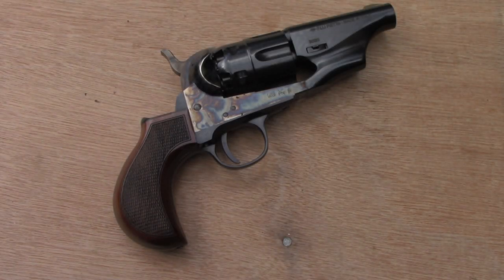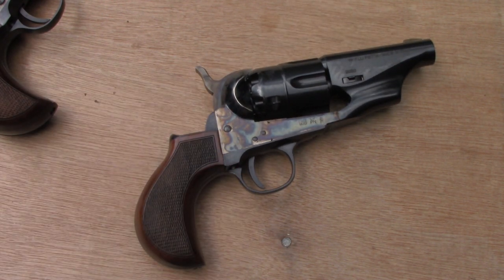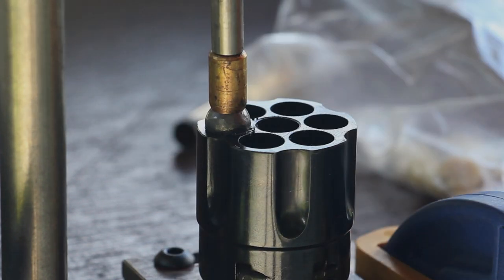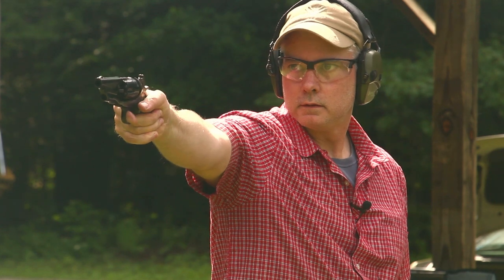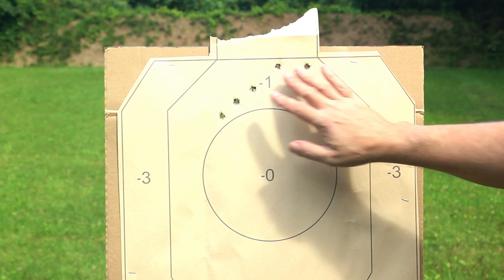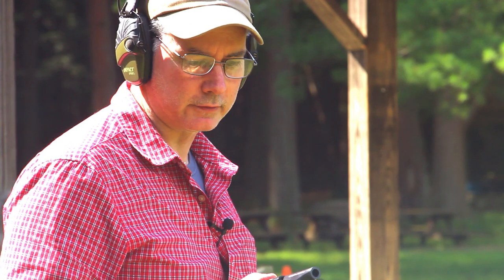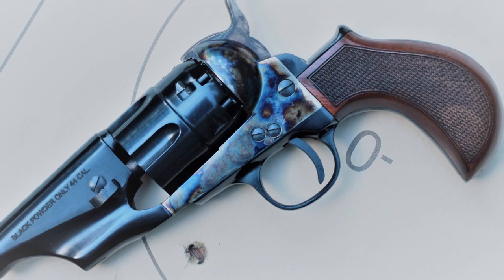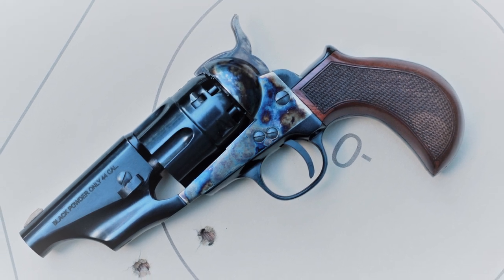The Pietta 1860 .44 Cal. Snub Nose Revolver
A while ago we took the Pietta .36 caliber "1860" out to the range.  This time we take a look at the .44 caliber Pietta 1860 snub nose - the proper caliber for the 1860!

If you enjoyed this and would like to support me in getting new material to video, you can buy me a pizza